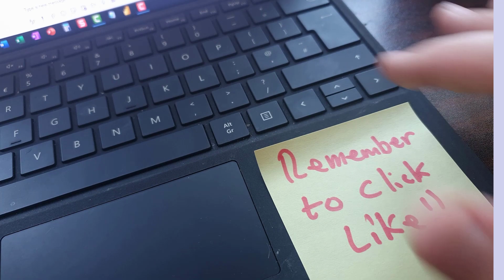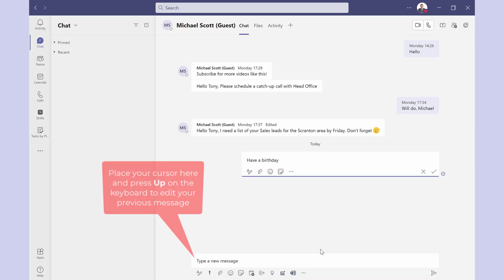QUICKLY edit messages in Microsoft Teams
Learn how to quickly edit messages in Microsoft Teams. This is useful when you send a message in error and you need to edit the message in Teams chat. In this video I will show you a keyboard shortcut, that's a nice little tip, for people who want to how to use MS Teams.

🕸 Discover More!

License ID: OyD1j846lJv